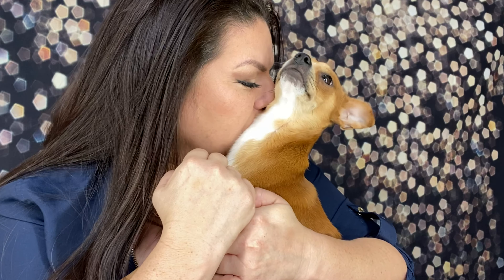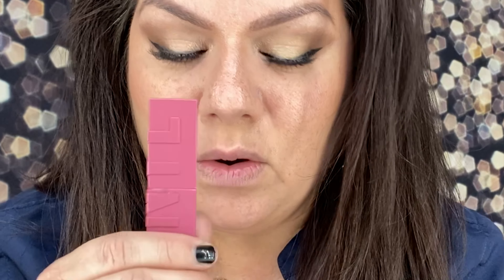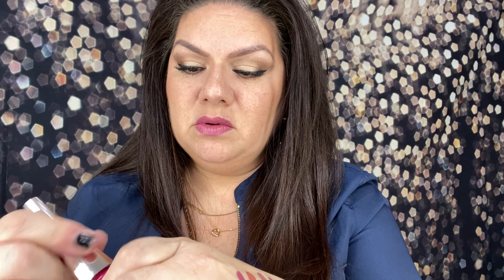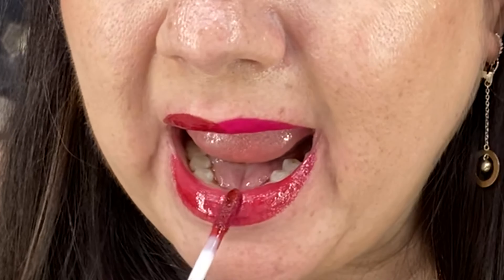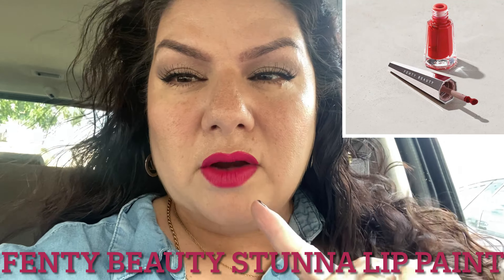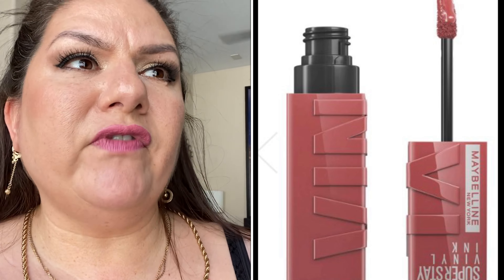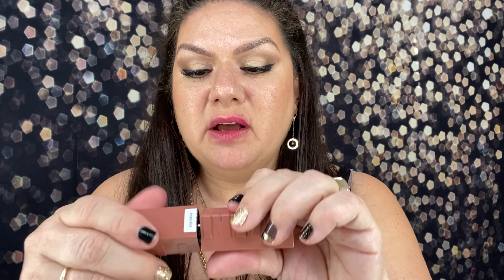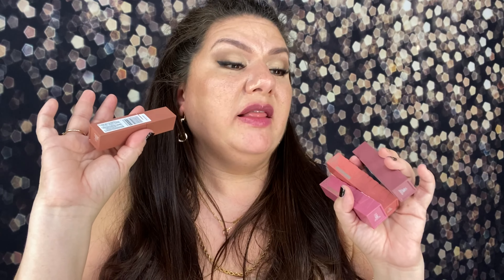What’s the best long lasting lipstick? Fenty Beauty lip paint, maybelline vinyl lip or Mac lipstain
FENTY BEAUTY STUNNA LIP PAINT LONGWEAR FLUID LIP COLOR

SUPER STAY
VINYL INK LONGWEAR LIQUID LIPCOLOR

AWESOME DEALS⬇️
Facebook Beauty Deals Groups:

CHRISTINAMARIE

I give honest and direct opinions and feedback about all beauty products on my channel. So welcome if you are new to my channel and if not new welcome back. I hope you enjoy watching my videos.
Love,
Christina Marie